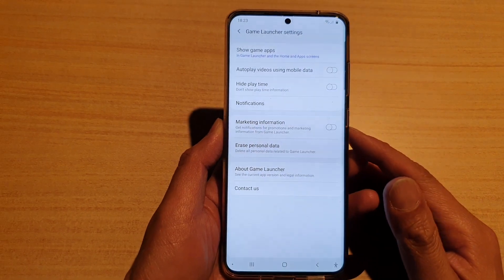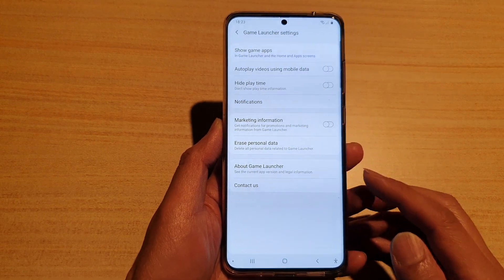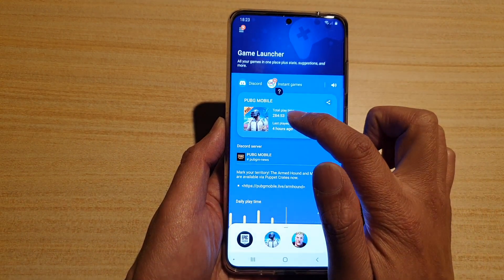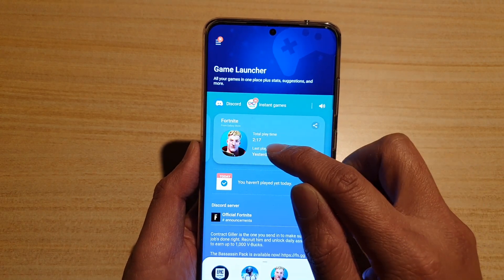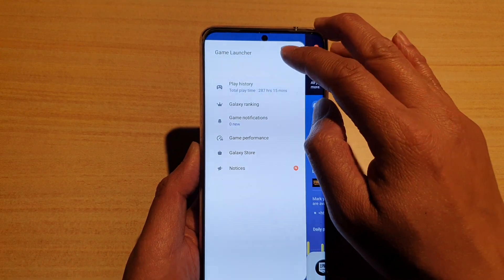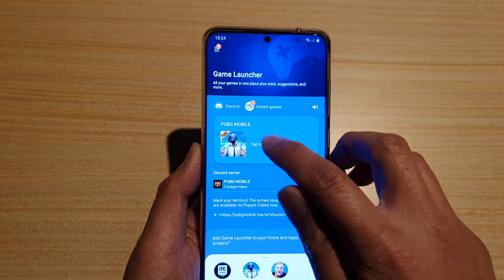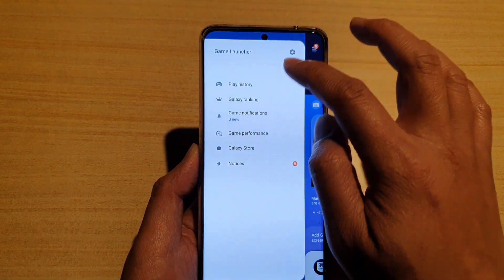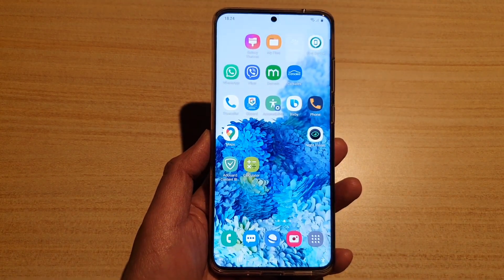Galaxy S20/S20+: How to Show/Hide Play Time in Game Launcher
Learn how you can show or hide play time in Game Launcher on Galaxy S20 / S20 Plus / S20 Ultra.

Android 10.